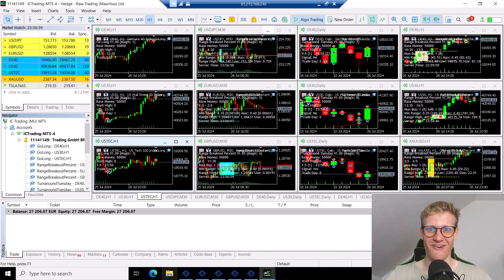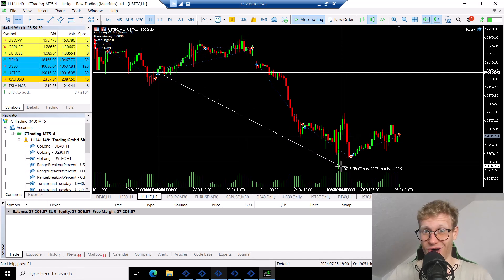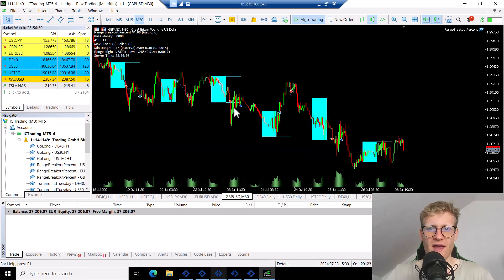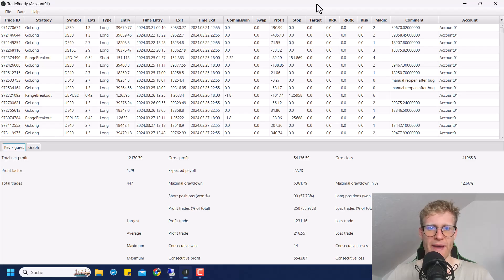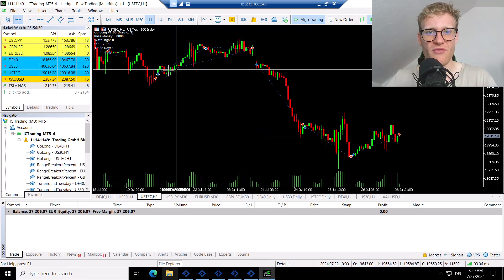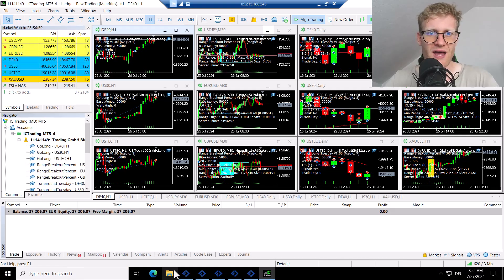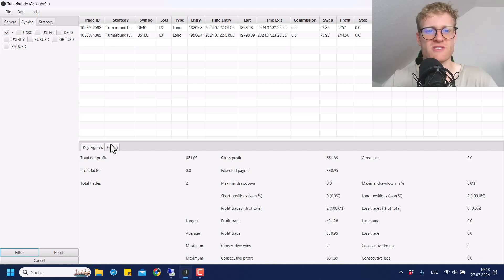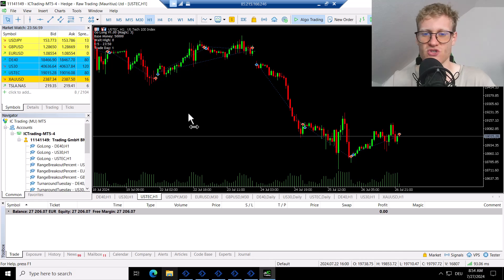Another Week of Automated Trading with Expert Advisors